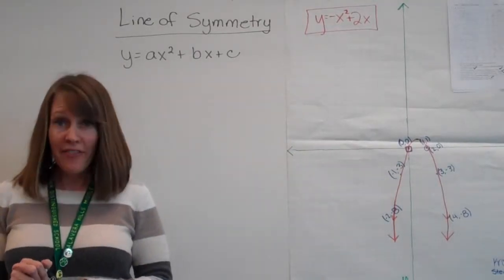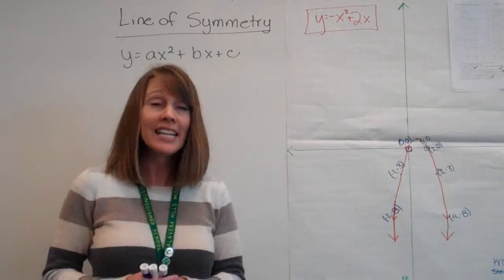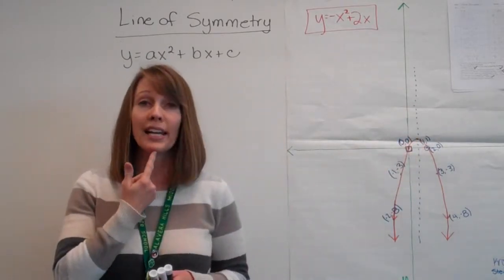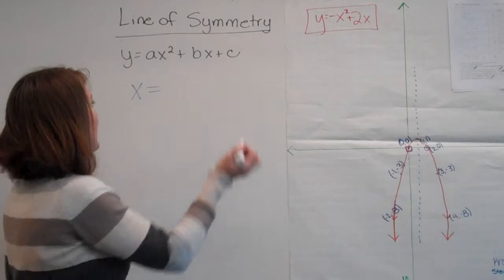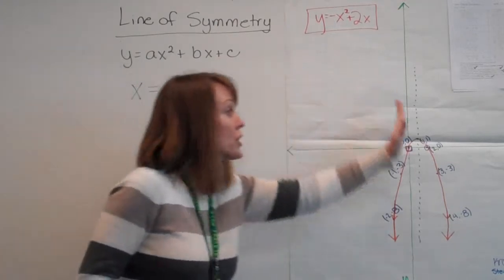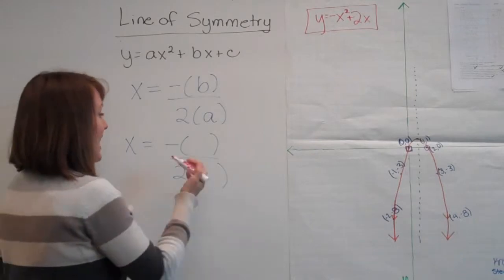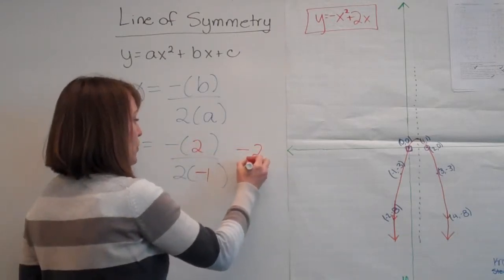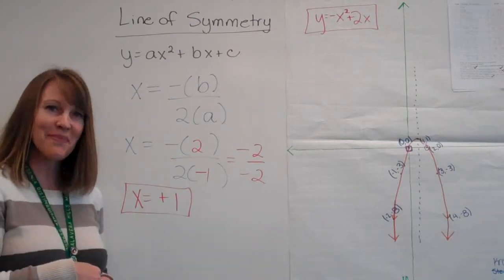Line of Symmetry of a Quadratic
How to find the line of symmetry of a quadratic function